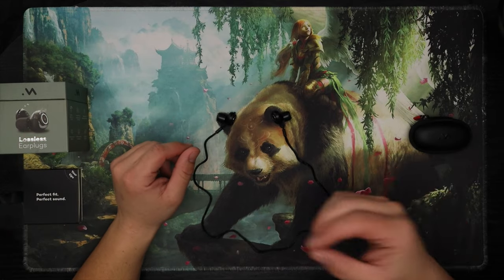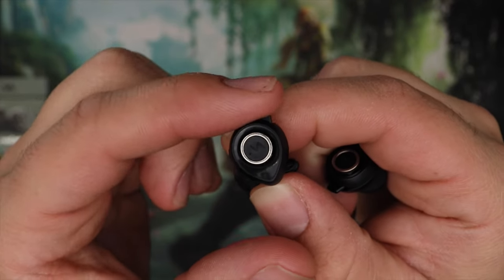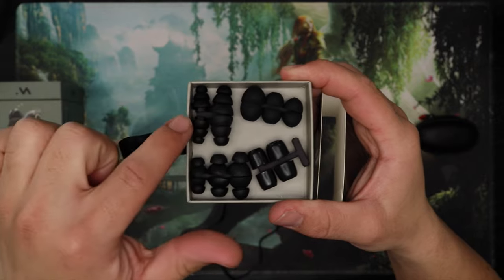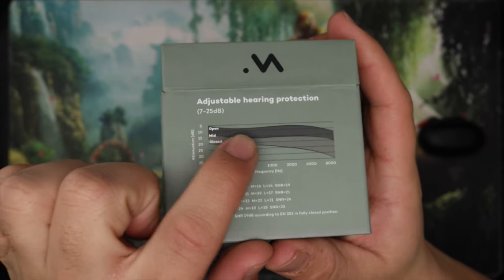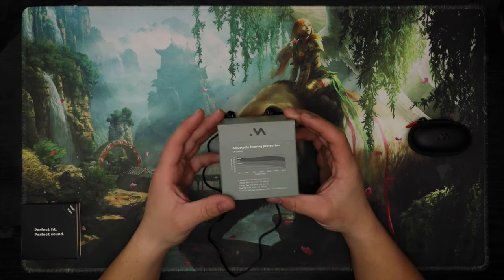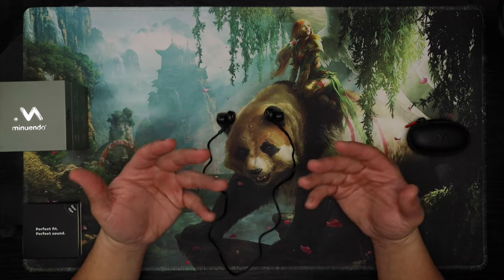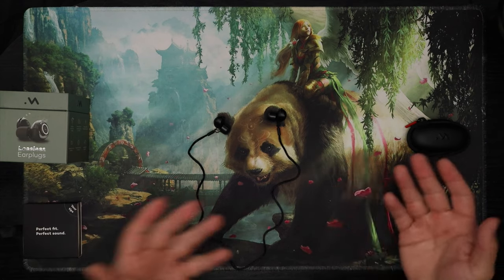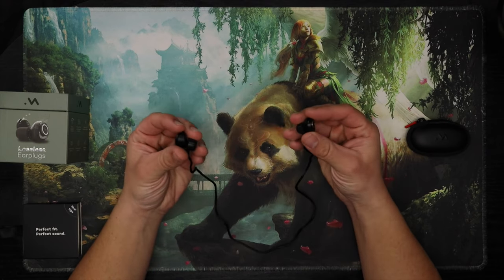Lossless Hearing Protection Minuendo Review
Equiptment used for testing:
Schiit Modius (AKM) and Asgard 3
xDuoo XP-2 Pro
Apple Dongle

Socials...